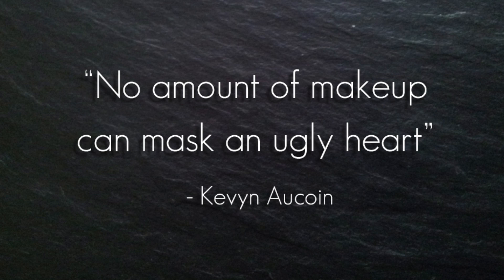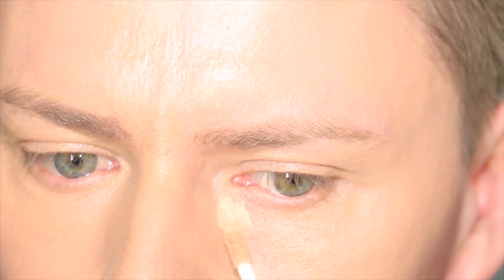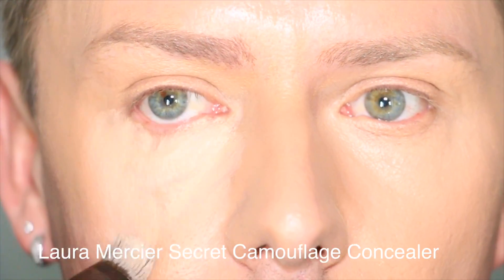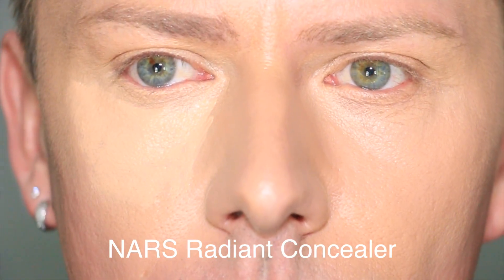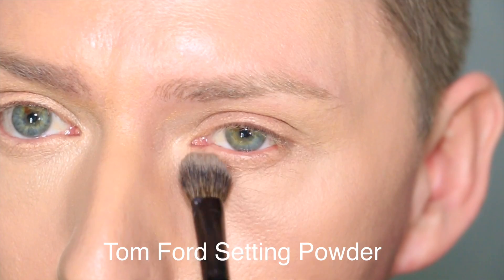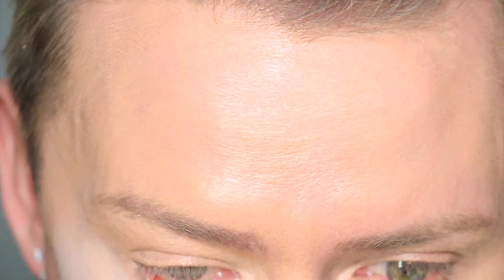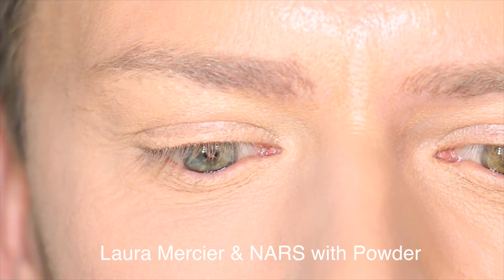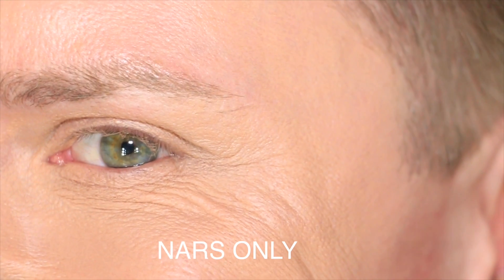THE MOST SHOCKING & HONEST CONCEALER TUTORIAL YOU'LL EVER SEE!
Lets face it - concealer is evil! Its hard to get right - and its even harder to stop it going into lines, wrinkles and creasing! Its hard to get this stuff right! So in this video i want to show you two different ways to apply concealer and the results that you get from it!

Here i do one side natural. The other with a HUGE AMOUNT OF CONCEALER AND POWDER! So what do you think - where you shocked as i was - did you think the really powdered side looked better? Have you tired it? What do you think?

Thank you to Fyza for her help in this powdering technique!

xx